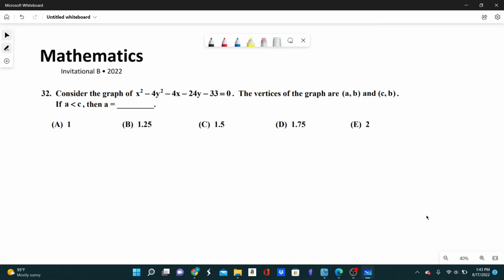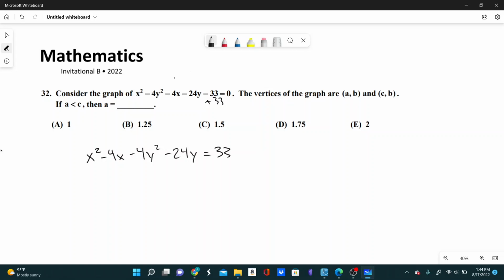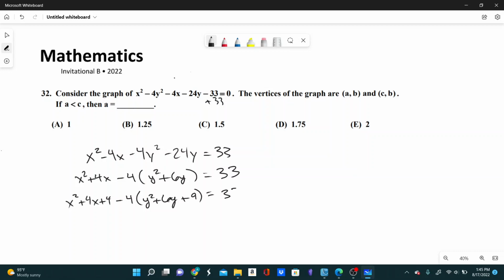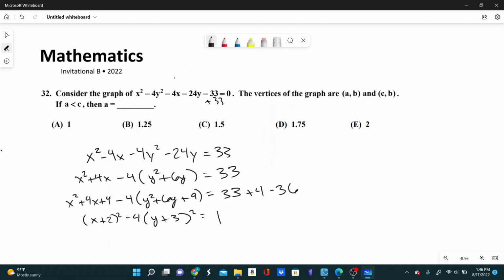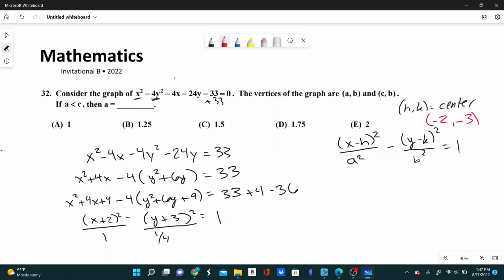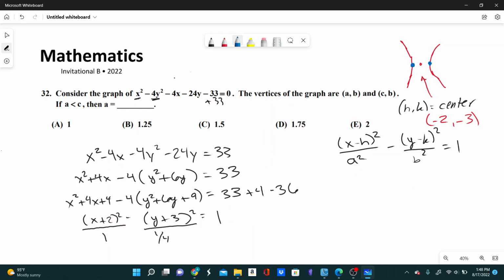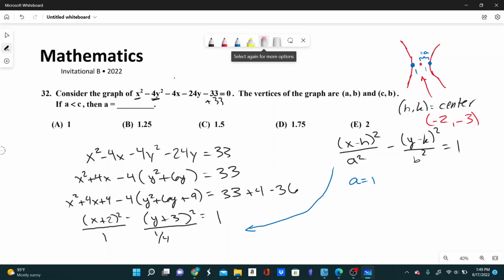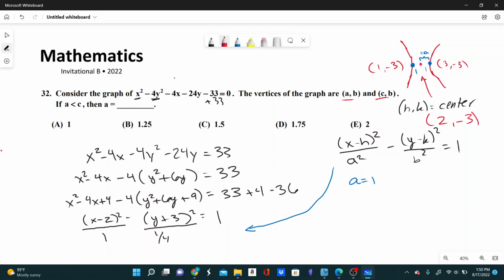2022 UIL B Math #32